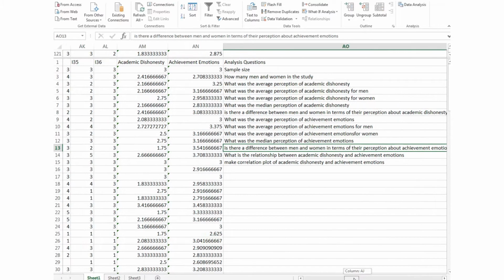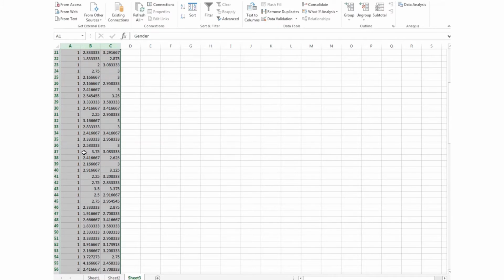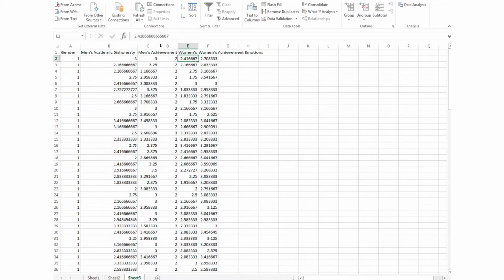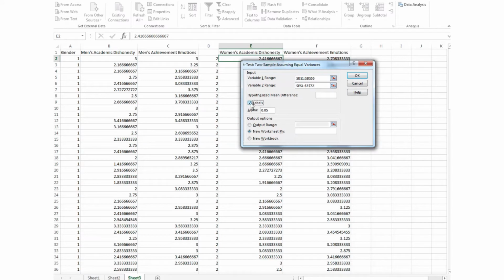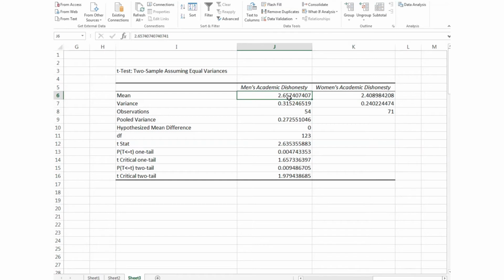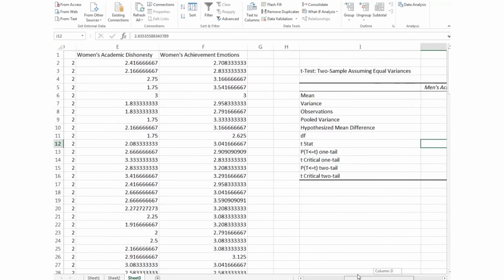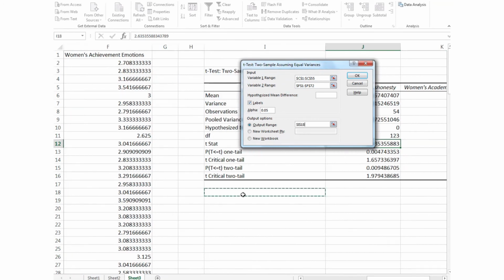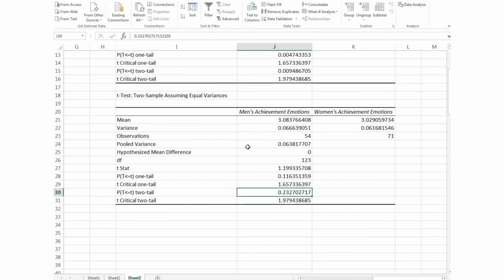6 t test